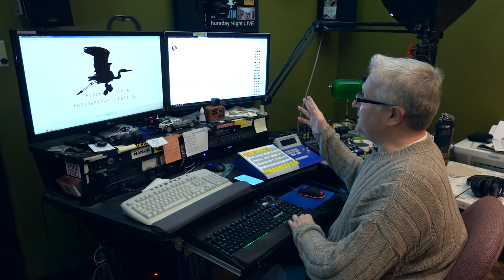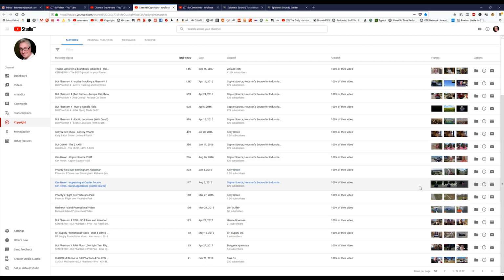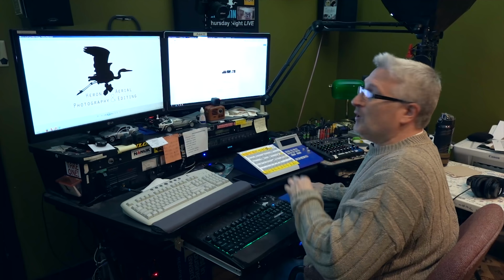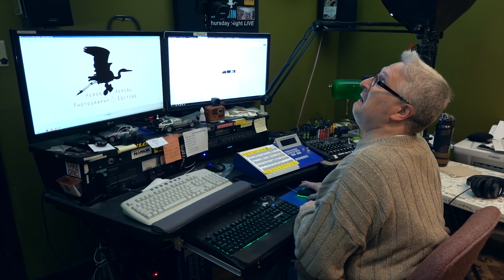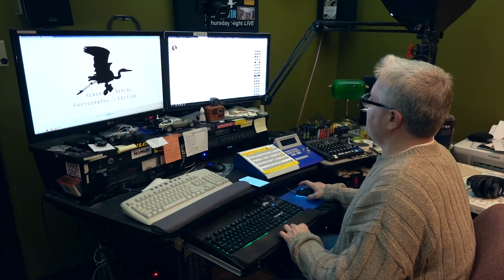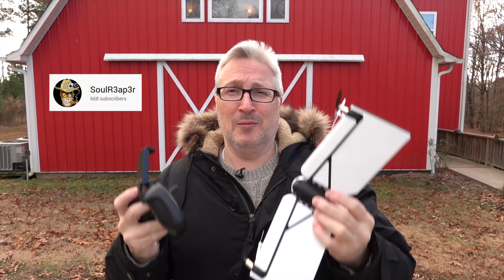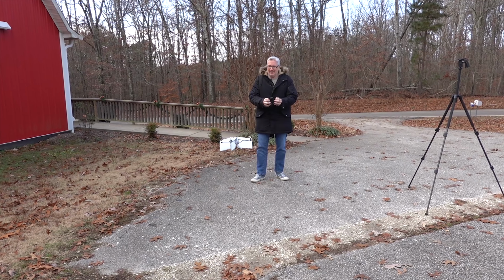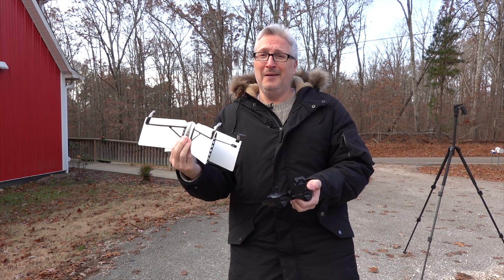YouTube Copyright Match Tool (How to fight Stolen videos) KEN HERON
Ken shows you the YouTube Copyright Match Tool.
It's a great way to control your content on YouTube!

Enjoyed how this video sounded?

The GoPro Hero Session 5